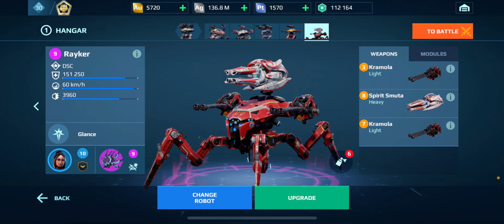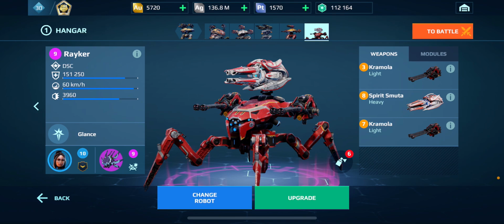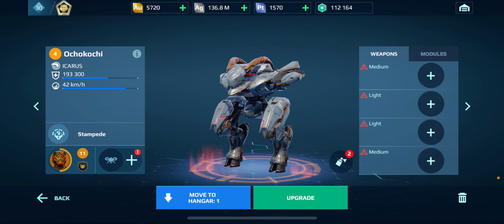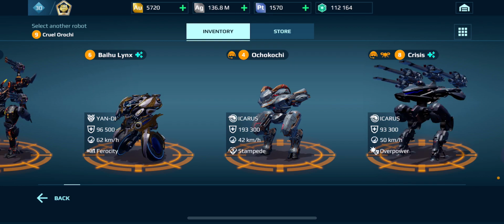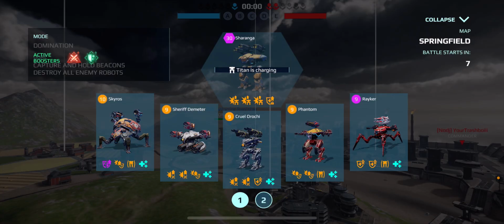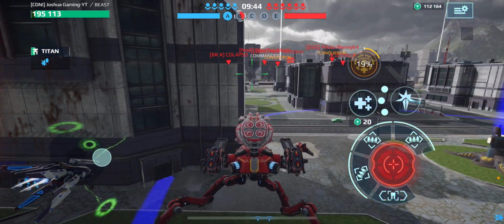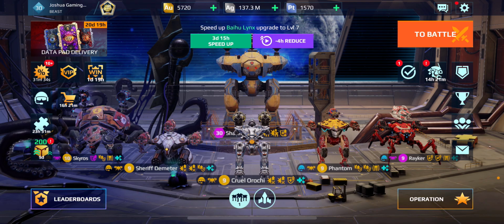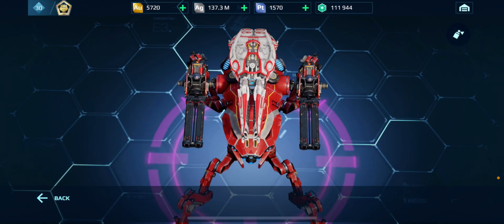This Rayker build actually works!